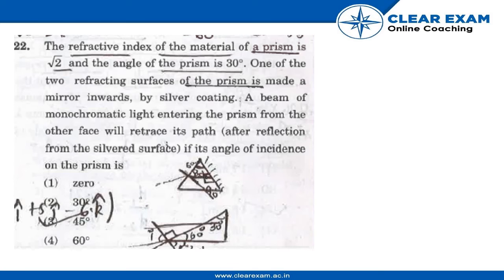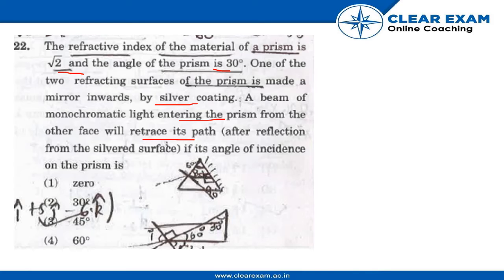NEET Previous Year Paper 2018 | Physics | ClearExam | SET SS | Question 22